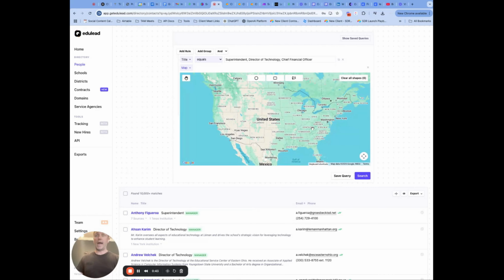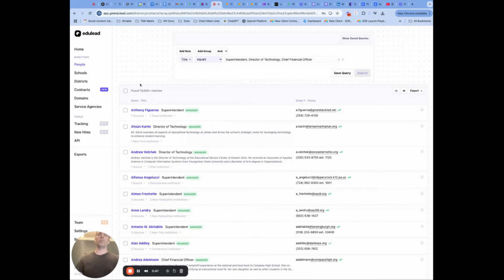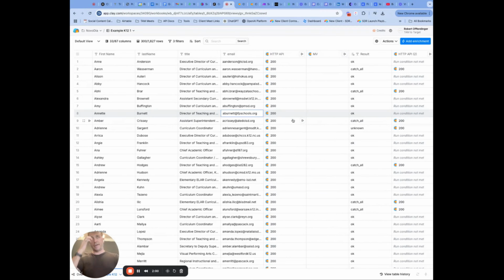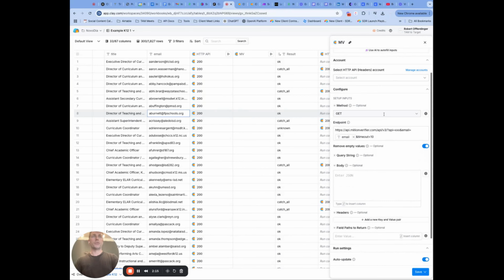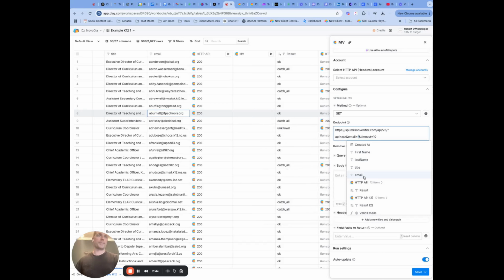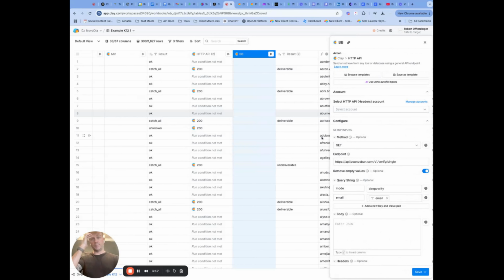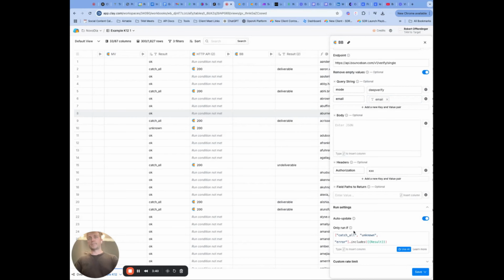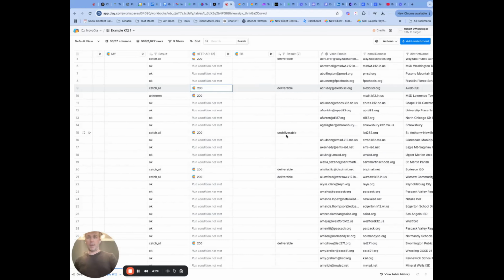Part 2: How to Build a K-12 Prospect List That Doesn’t Wreck Your Outreach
In this video, we walk through how to double verify emails, build a smart and targeted lead list, and ensure you are starting with the cleanest possible list of K12 contacts. These steps are essential for improving deliverability and driving better results from your outreach.

TAM to Target is a high-impact outbound agency offering fractional SDR and GTM services. With a proven edge in the K-12 industry and strong results across multiple B2B verticals, we help businesses accelerate pipeline through precision targeting and compelling outreach.

Our specialty? Personalized, omnichannel outreach using phones, email, LinkedIn , all powered by AI-driven messaging and advanced cold email strategies.

Ready to scale your outbound?